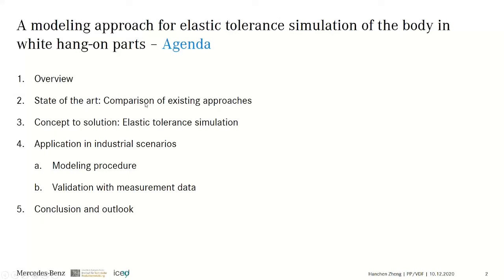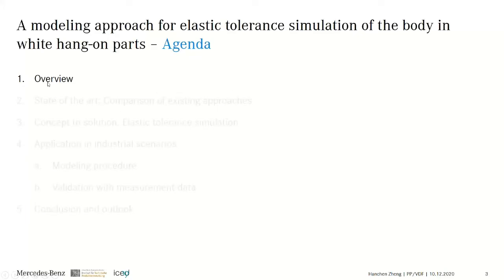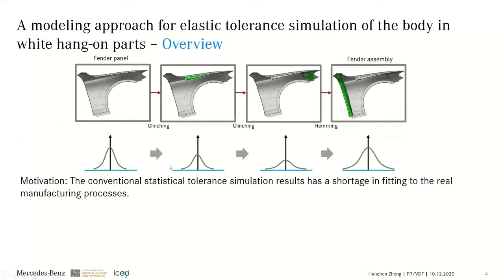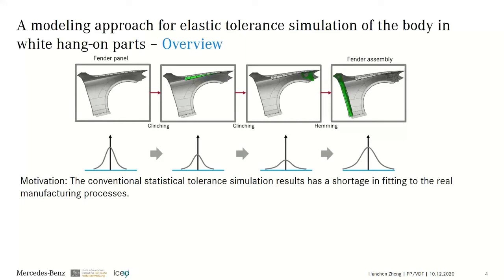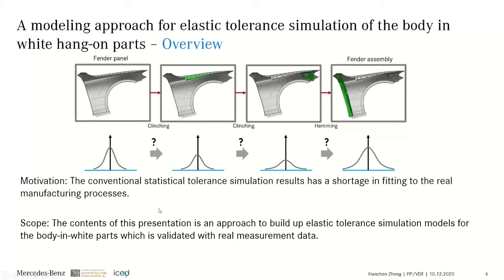3DCS Daimler Mercedes Benz - Validation of FEA Compliant Modeler - Dec 2020 Intro Clip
DCS is proud to present guest speaker Hanchen Zheng, Daimler. Zheng will be discussing the process, inputs, and results from his validation study on 3DCS FEA Compliant Modeler on BIW parts.

This paper proposes an approach to implement tolerance simulation for a compliant assembly, which includes manufacturing processes such as clinching, bolting and hemming by applying tolerance simulation tool.

The fender-BIW system is simulated as a compliant–rigid system and the simulation model is applied to two production scenarios. The simulation results are compared with real measurement data, which demonstrates the efficacy of using simulation in early production as opposed to prototyping or other methods of design by showing the strong correlation between simulation results and as-built products.